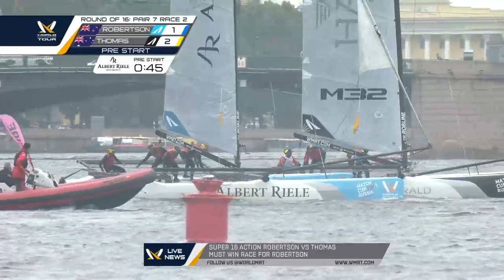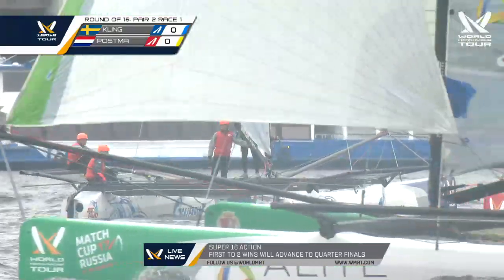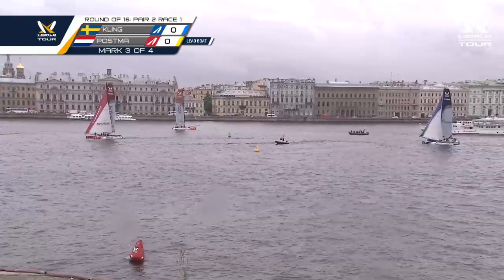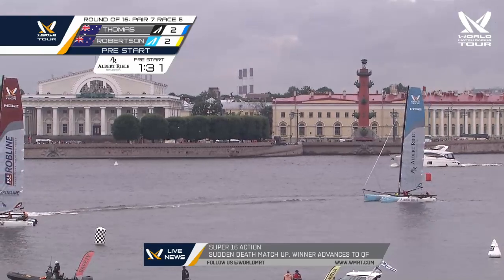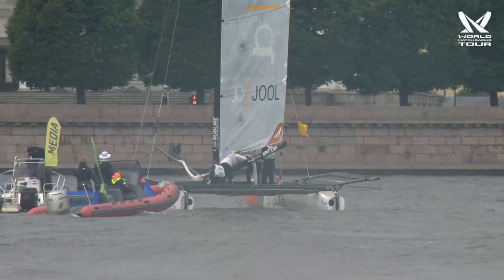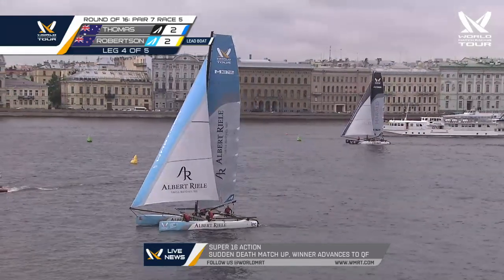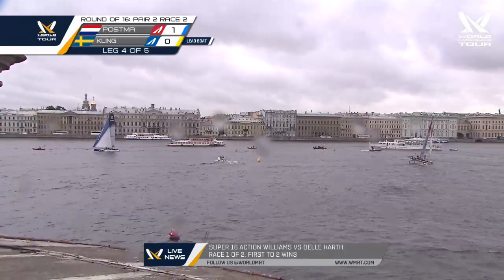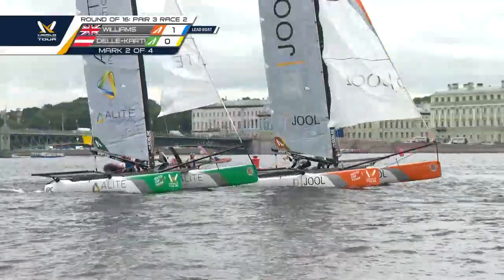SUPER 16 Round concludes at WMRT Match Cup Russia